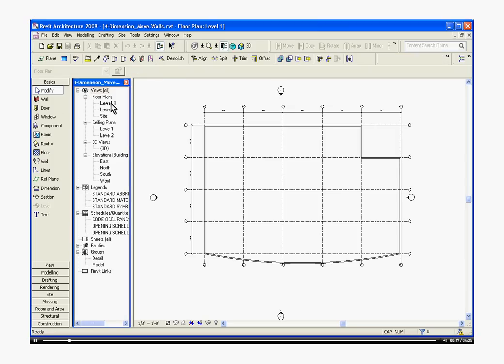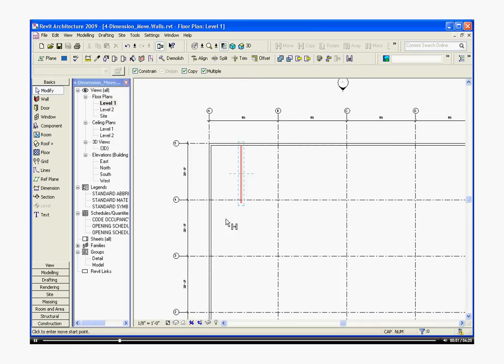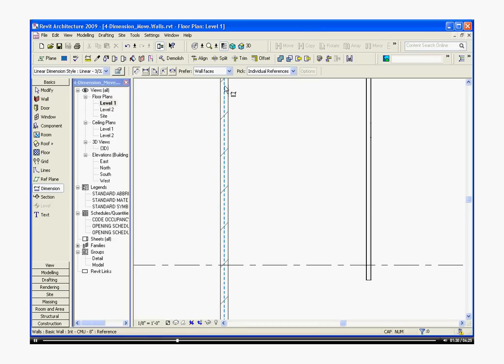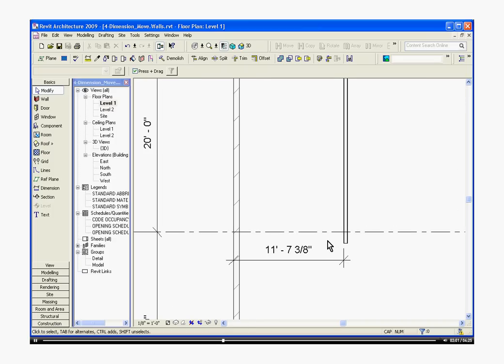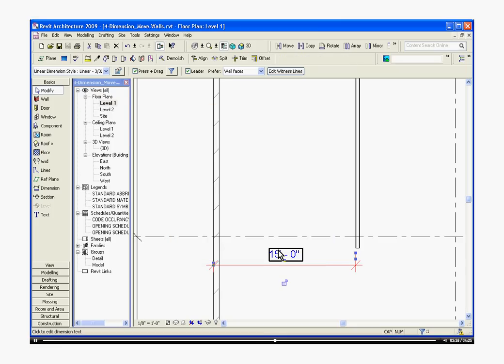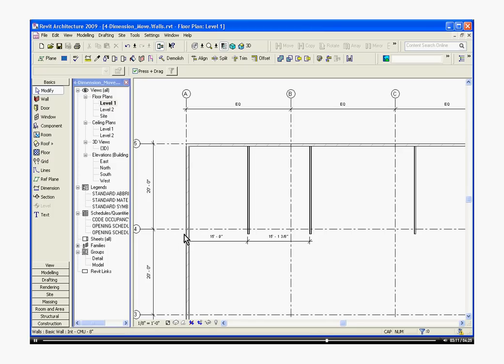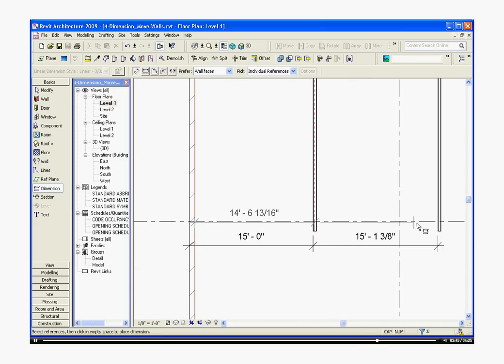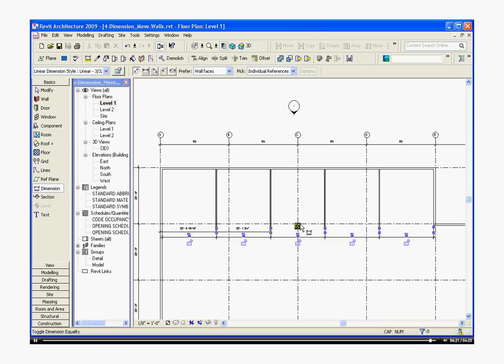Easy Revit (2009) -5-Dimensioning Walls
Easy Revit tutorial for beginners like me:  Walk through an entire simple project, step by step.  This video:  Place dimensions on wall, choose edges to dimension from,toggle detail levels and line weights, equally space walls/objects.